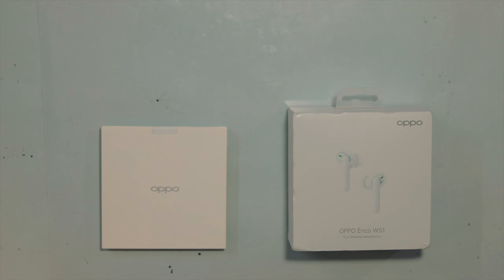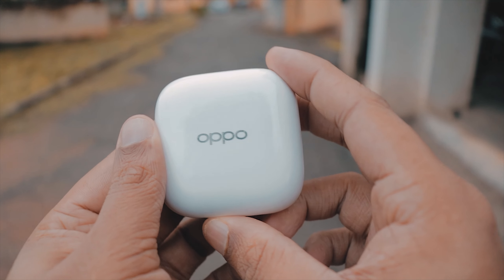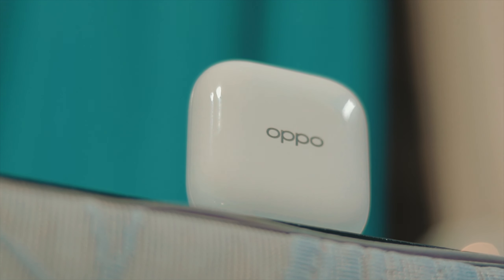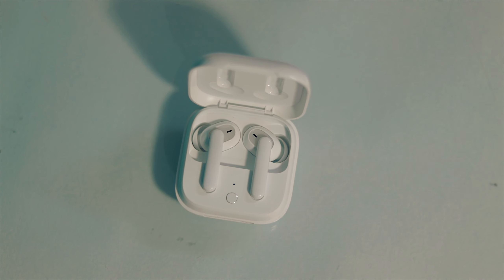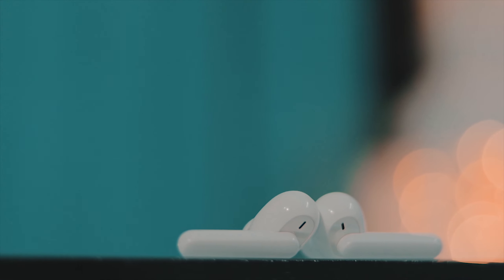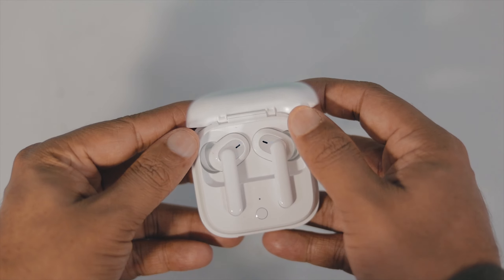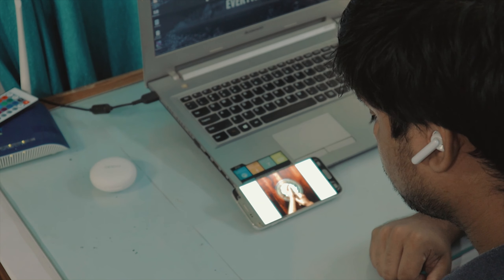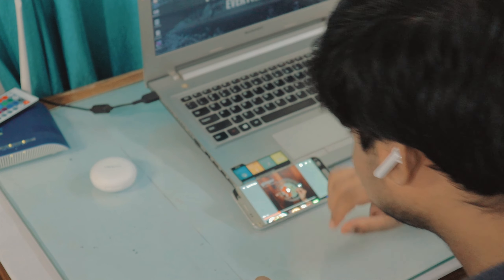Oppo Enco w51 | Oppo enco w51 Review | Oppo enco W51 Unboxing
Oppo Enco W51

In this video i have reviewed oppo enco w51
these r coming with active noise cancellation and 7mm drivers, with ip54 rating.
in this video i have talked about design, build, fit, comfort, connectivity, audio quality, latency, call quality, battery back up .

these r probably one of the best tws under 5k and everything is pretty perfect about oppo enco w51 but battery is very avg.

u dont have to pay extra and you can help my channel. Thank You!